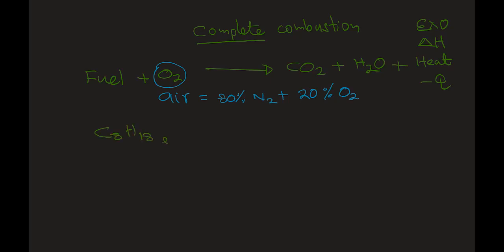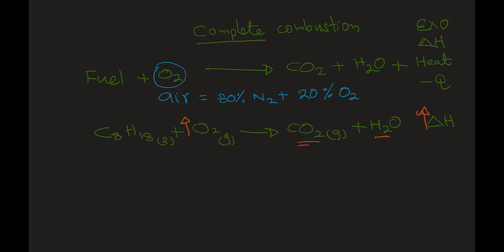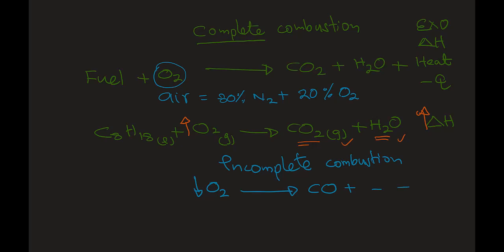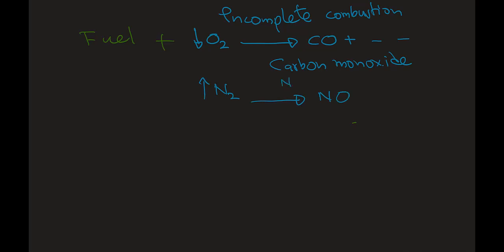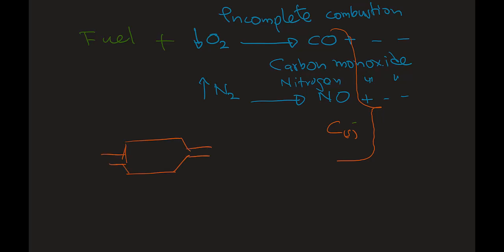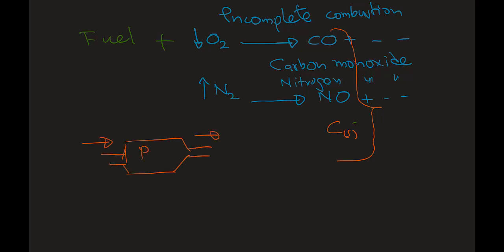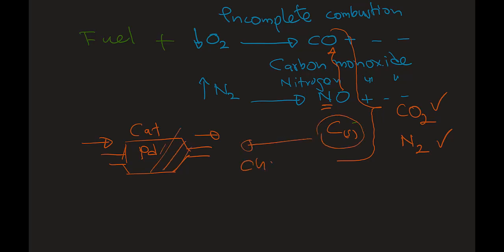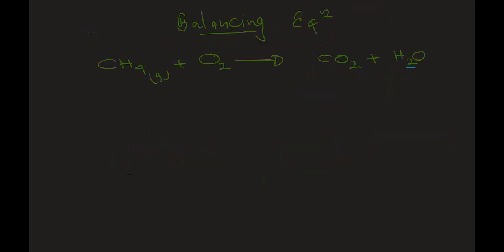Complete combustion vs Incomplete combustion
Complete and incomplete combustion of octane, as well as information about NOx and catalysts for conversion:
Complete Combustion of Octane:
• In complete combustion, octane (C8H18) reacts with oxygen (O2) to produce carbon dioxide (CO2) and water (H2O).
• Balanced Equation: 2C8H18+25O2→16CO2+18H2O
• This process releases a large amount of energy.
Incomplete Combustion of Octane:
• In incomplete combustion, insufficient oxygen leads to the production of carbon monoxide (CO) and potentially elemental carbon (soot) instead of complete conversion to CO2.
• Balanced Equation: 2C8H18+17O2→16CO+18H2O
• Incomplete combustion occurs when there is limited oxygen supply.
NOx Emissions:
• During combustion, high temperatures can lead to the formation of nitrogen oxides (NOx), including nitric oxide (NO) and nitrogen dioxide (NO2).
• NOx emissions contribute to air pollution and can lead to environmental and health concerns.
Catalytic Converters:
• Catalytic converters in vehicles contain catalysts (usually made of platinum and rhodium) that facilitate the conversion of harmful gases.
• For CO: The catalyst helps convert carbon monoxide (CO) to carbon dioxide (CO2).
• For NOx: The catalyst facilitates the reduction of nitrogen oxides (NOx) to nitrogen (N2) and oxygen (O2).
In summary, complete combustion of octane produces CO2 and H2O, while incomplete combustion leads to the formation of CO and potentially soot. NOx emissions are a byproduct of high-temperature combustion, and catalytic converters play a crucial role in converting harmful gases like CO and NOx into less harmful compounds.